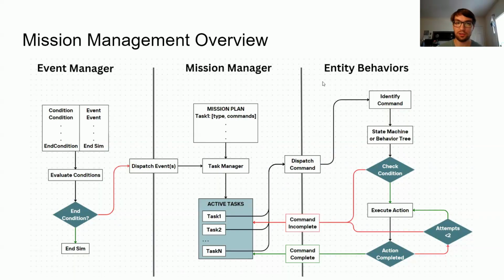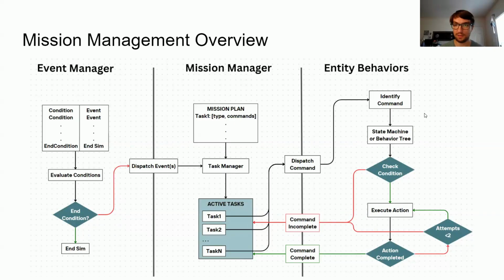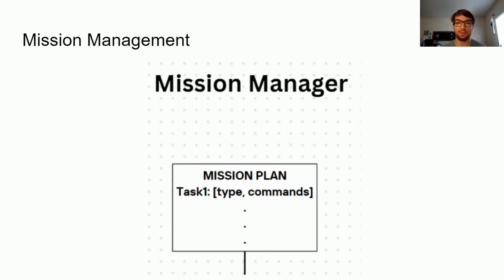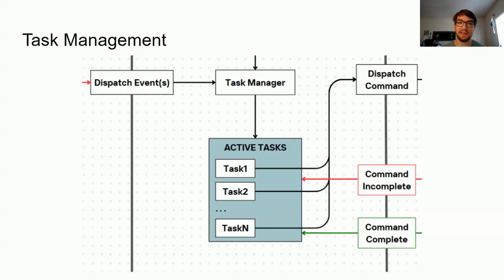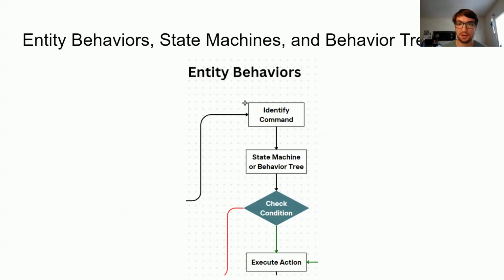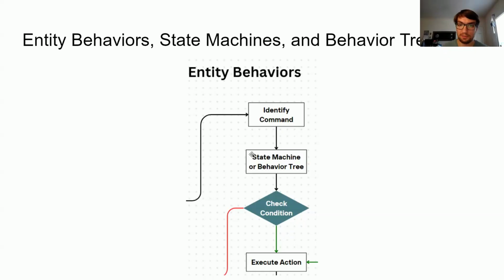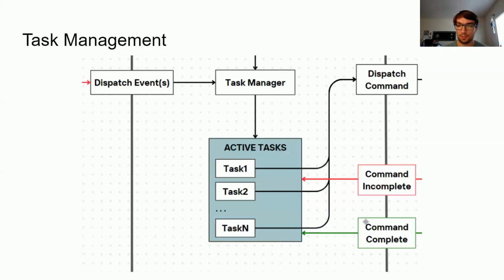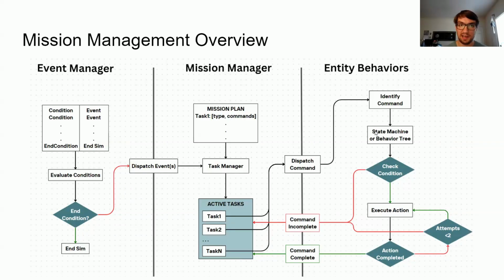ST Lesson 9: Simulation Structure - Mission Manager, Task Graphs & Entity Behavior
The event control architecture within Space Teams is explained. At the highest level, this involves an Event Manager for sim-wide event notification and actions. A Mission Manager controls the evolution of a simulation through data/state monitoring, decision making, and sending commands to all the entities. At the lowest level each entity has its own behaviors and responses to commands and the environment.